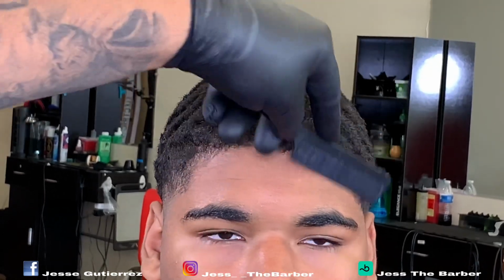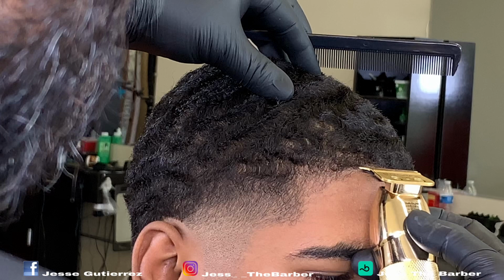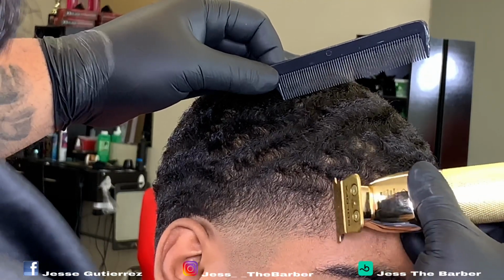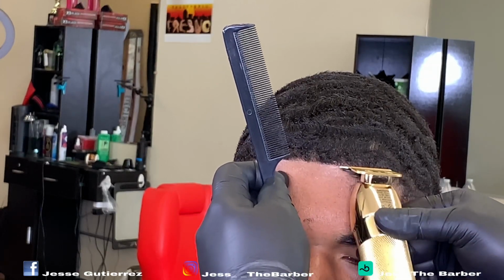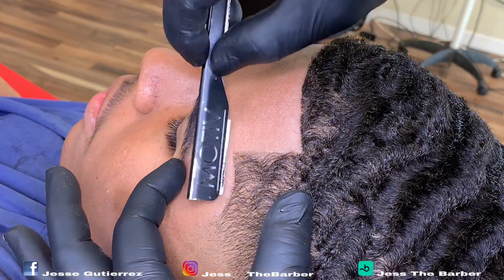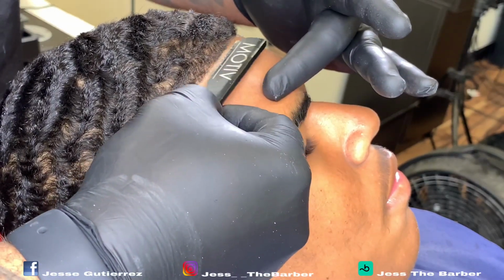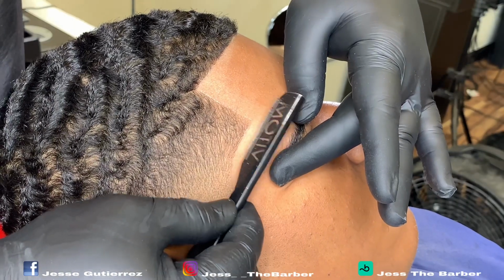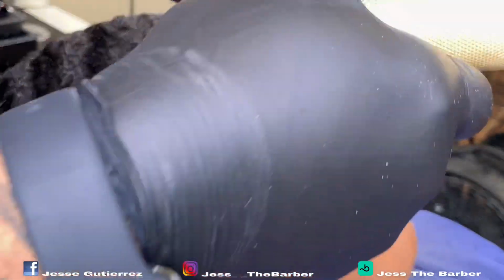LINE UP TUTORIAL | & The secrets behind it | 360 waves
Hope you enjoyed my FADE SECRET LINE UP TUTORIAL GUYS and many more to come along with vlogs let’s keep growing as a tight family , thank you all please subscribe,like,comment and hit that bell 🔔 for future notifications 🙏🏽

🔔Booking app- (Booksy):
🔔Tools:

💈Babyliss gold fx trimmers (None in stock)
💈Andis pro li trimmers-
Andis Slimline Pro Li T-blade Trimmer
💈Andis cordless T-Outliner-
Andis Cordless T-Outliner Trimmer with BeauWis Blade Brush
💈Braun series 9-
Braun Series 9 Men's Electric Foil Shaver with Wet & Dry Integrated Precision Trimmer & Rechargeable and Cordless Razor with Clean&Charge Station, 9296cc
💈Wahl 100 year anniversary 1919-Wahl Professional Limited Edition 100 Year Clipper #81919 - Great for Professional Stylists & Barbers - 100 Years of Tradition
💈Tomb45/beamteam cordless compressor-